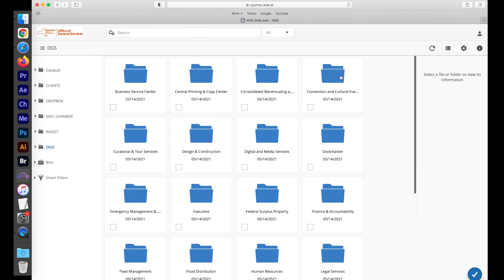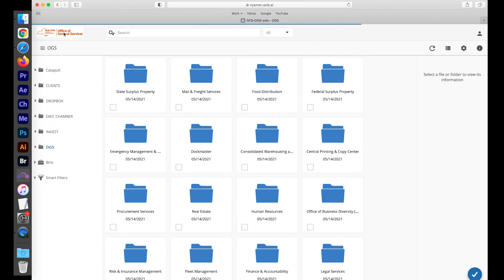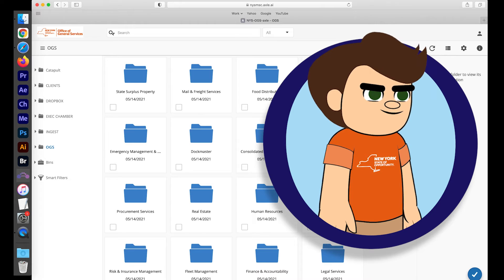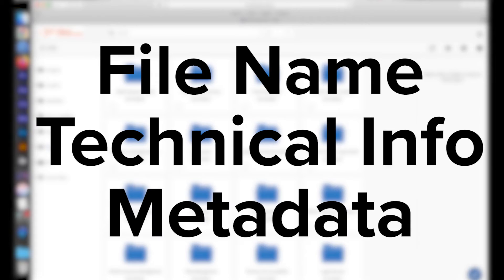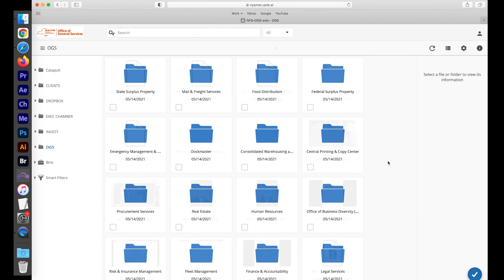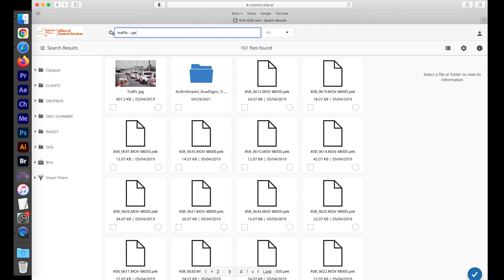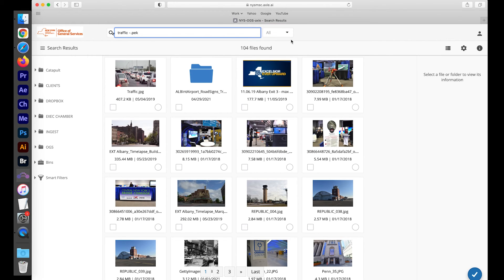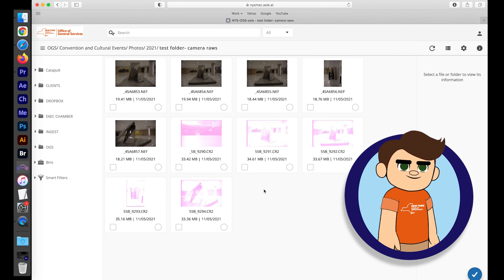03 Axle Training (Basic Search)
Contents of this Video:
0:00 Basic Search
0:11 Axle Home Button
0:28 What to Search?
0:49 How to perform Basic Searches
1:00 Refining a Basic Search
1:20 Going "Back" in Axle